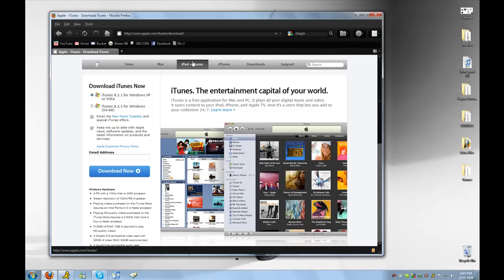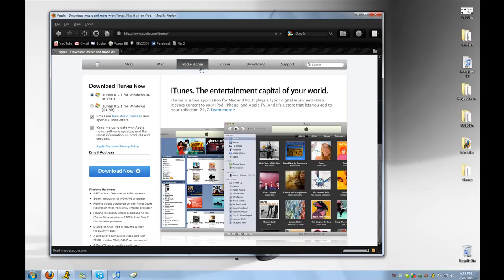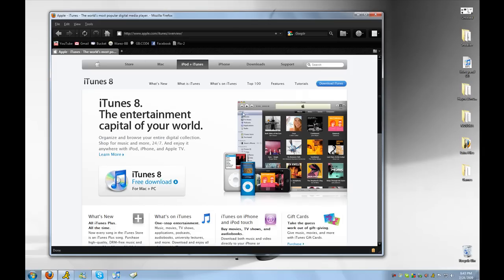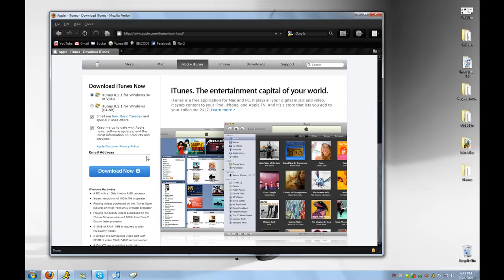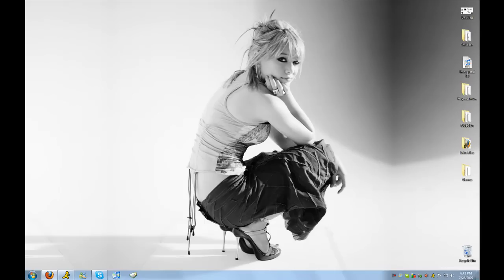HowTo: Put Mini iTunes Player In Taskbar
In this tutorial Haynes shows you how to put the iTunes mini player in your task bar.  This may not be the same for both Windows Vista and  Windows 7 RC.